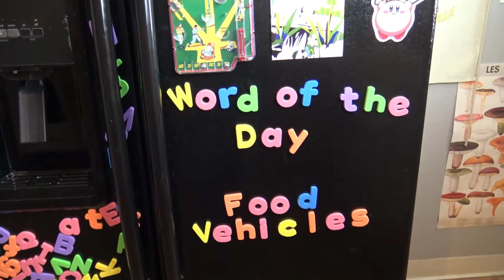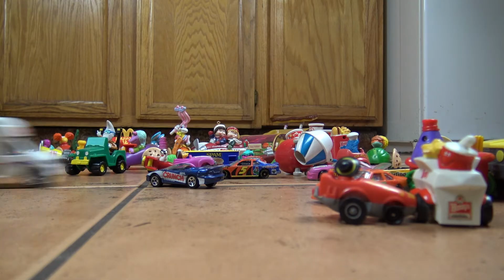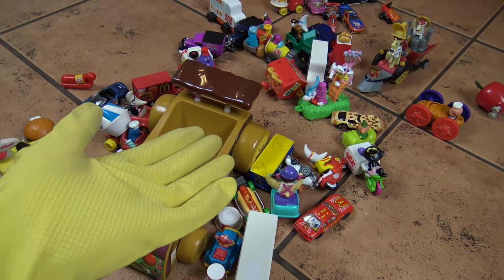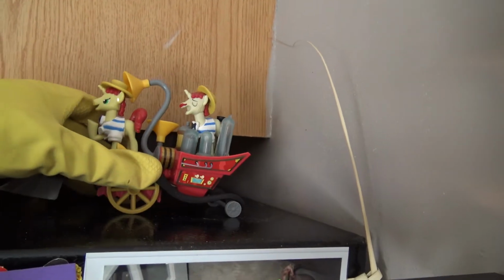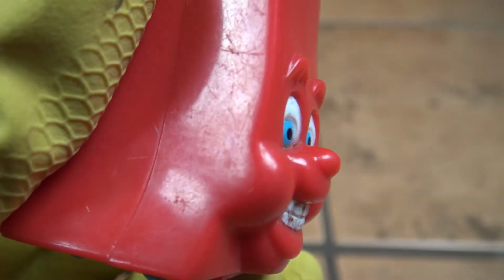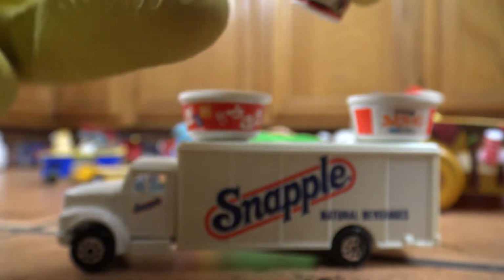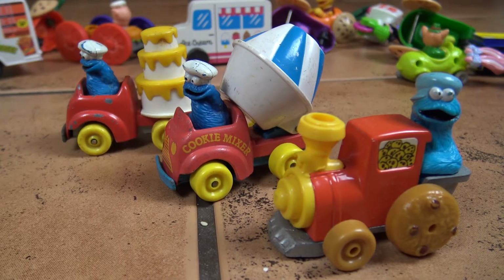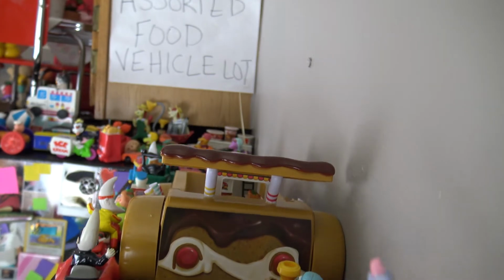MY FOOD VEHICLE COLLECTION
A Cinemassacre style parody.

*Comment your favorite food vehicle to win street wiener!*

ALSO: I have 70 now, as of the date of this upload!

SEND ME LETTERS:

Uncle Rald
Pittsburgh, PA
15237